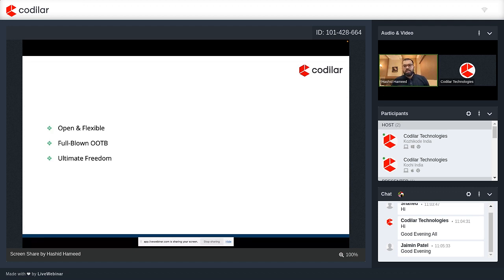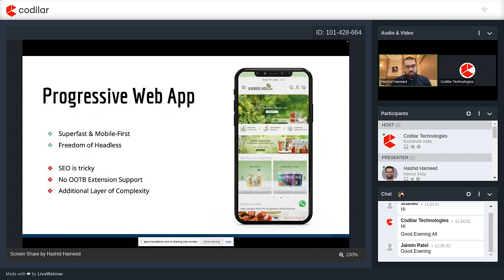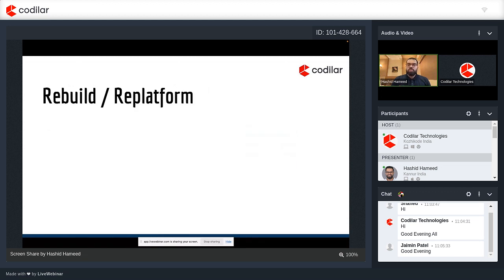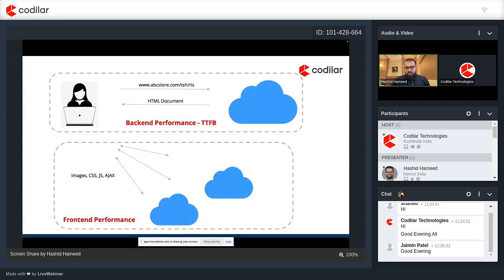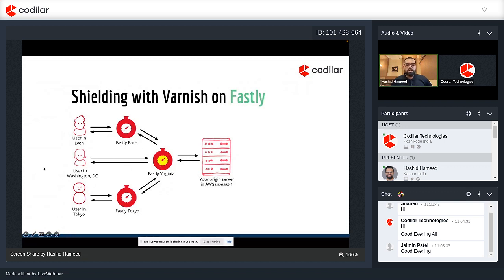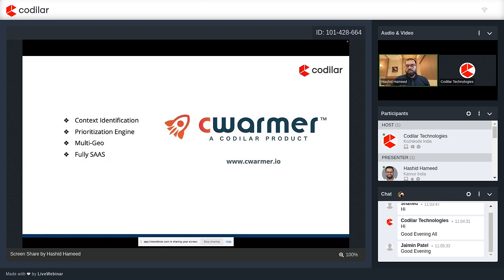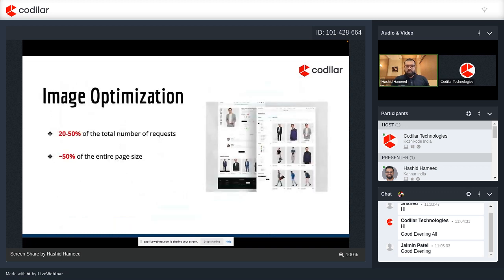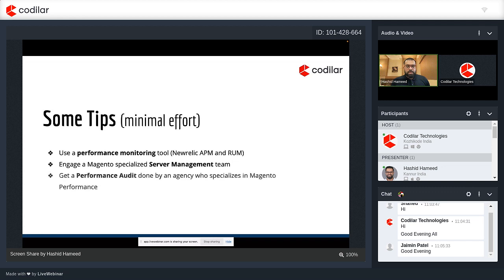Webinar Replay | Tuning Magento to Unbelievable Speeds (with Minimal Effort)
Is your Magento store suffering from slow load times, leading to frustrated customers and lost sales?

Don't worry, we've got you covered! Join our FREE webinar on 'Tuning Magento to Unbelievable Speeds (with minimum effort)' and learn hands-on how to fix it.